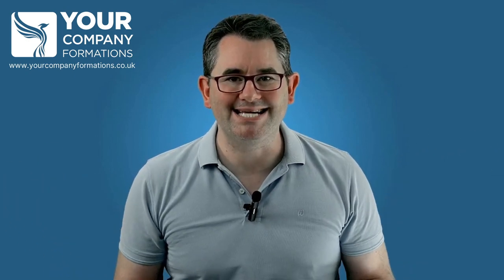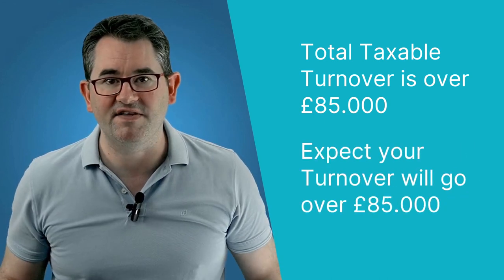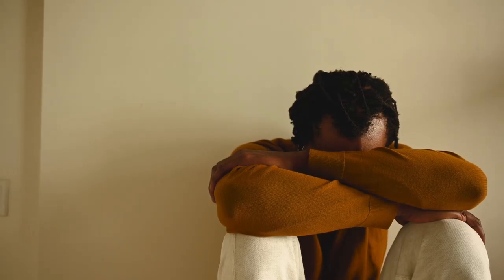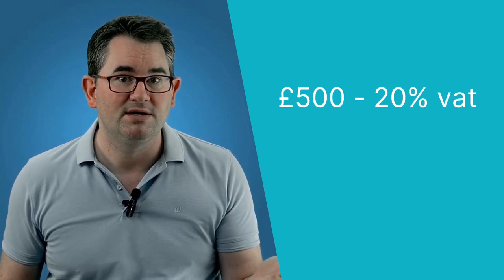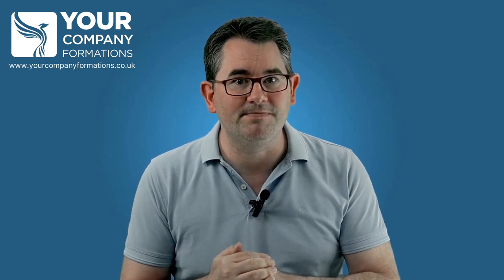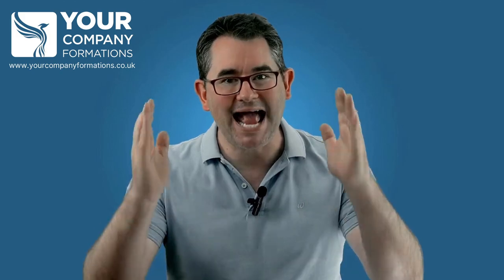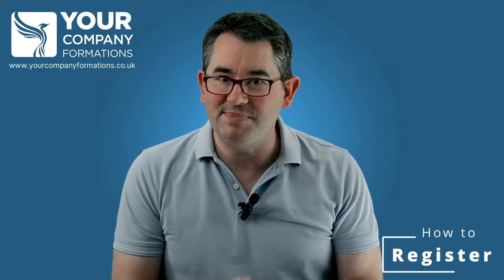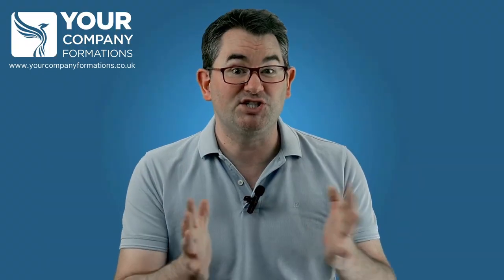Voluntary VAT Registration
In this video, I’ll walk you through all you need to know about VAT registration, explaining the fundamentals, the advantages of voluntary registration, and the potential implications for your business.

Chapters

00:00 - Intro
00:38 - VAT Registration Threshold
01:48 - Disadvantages of Voluntary VAT Registration
04:34 - Advantages of Voluntary VAT Registration
07:02 - Conclusion

About Your Company Formations
Establishing a company in the UK can be complex, but as a premier formations agent, we simplify the process by offering a wide range of essential services to businesses, including international entities with commercial activities in the UK or seeking to establish here.
From VAT registration to director appointments and company dissolution, we provide comprehensive support to help your business thrive. and learn more about how we can help your company succeed in the UK market.